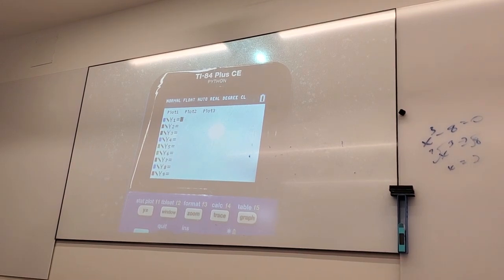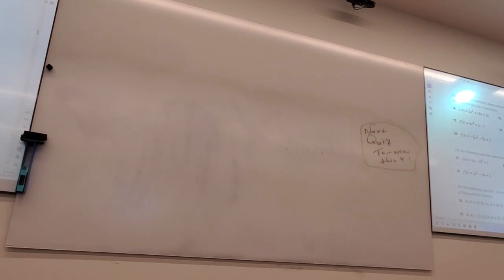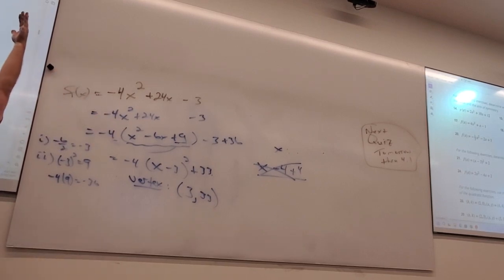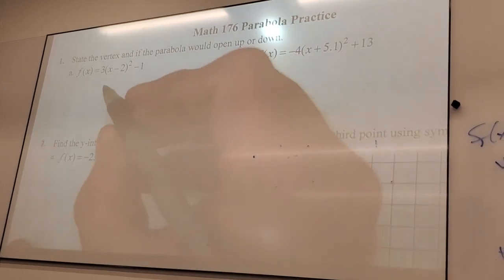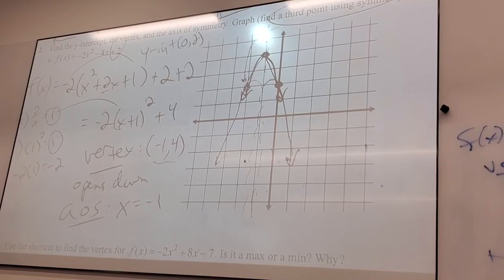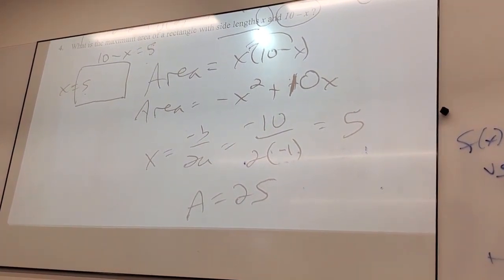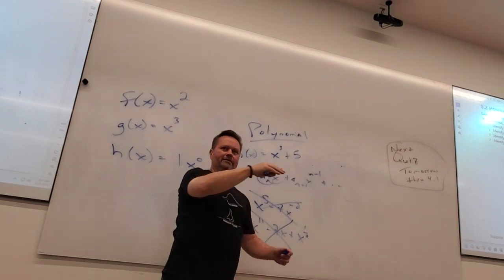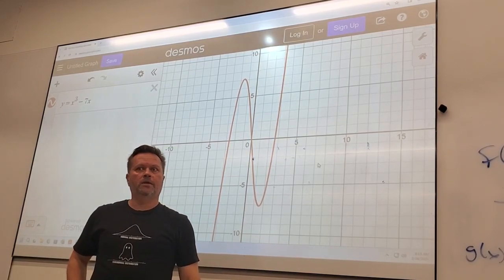Math 176, Feb 26 Lecture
Power functions, polynomials, end behavior